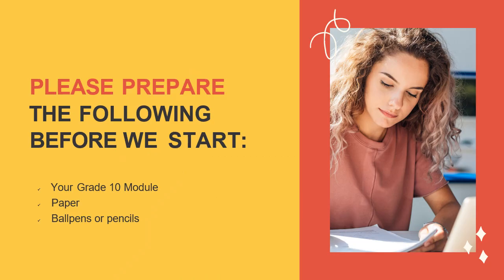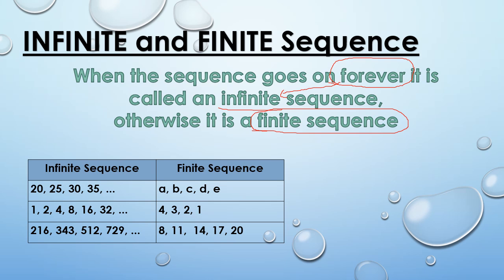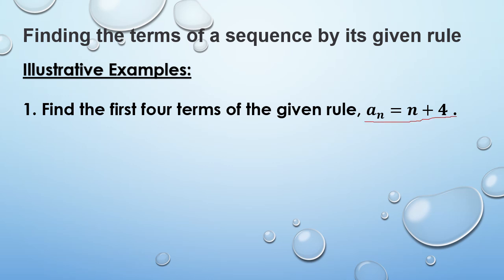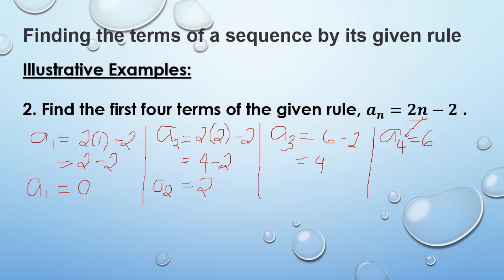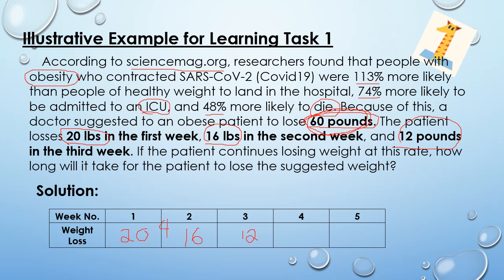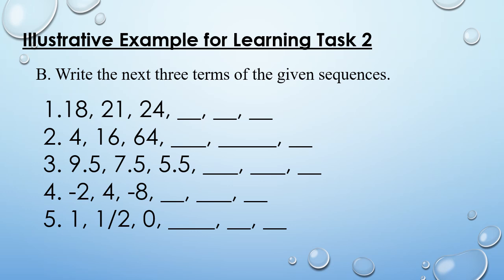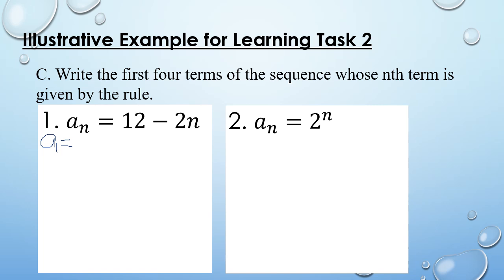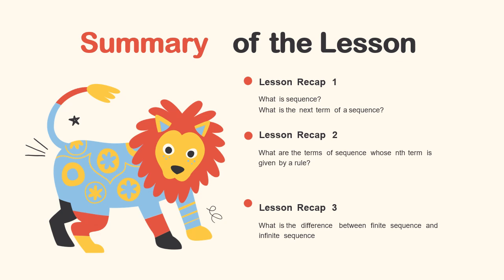Grade 10 Mathematics Week 1 of Quarter 1 Sequence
Corrections on 20:22,
number 1 is Infinite.
Grade 10 Mathematics
MELC No. 1 Generates Patterns
Topics Included are:
SEQUENCE
INFINITE SEQUENCE
FINITE SEQUENCE
TERMS OF A SEQUENCE
RULE OF A SEQUENCE
How to solve the Learning Tasks for Week 1 Quarter 1 of the module?

Here's the list of other Grade 10 Math Lessons

 ☺️Teacher: Flora May Lauta